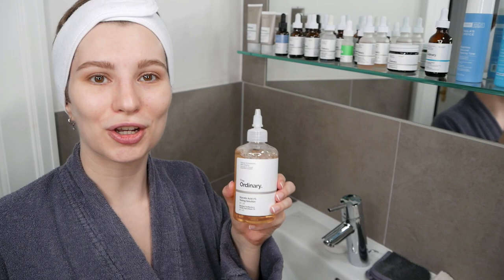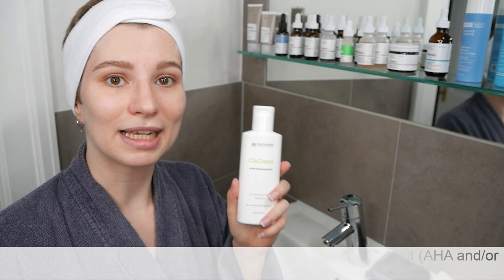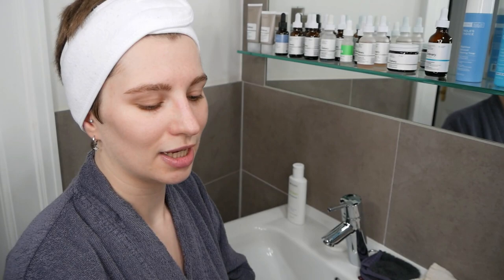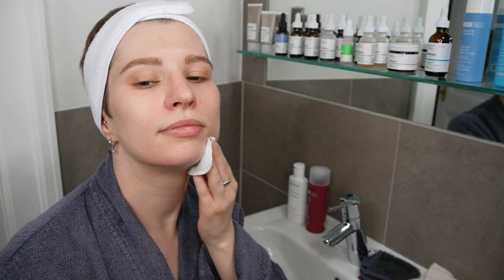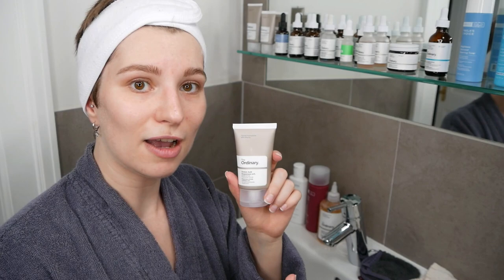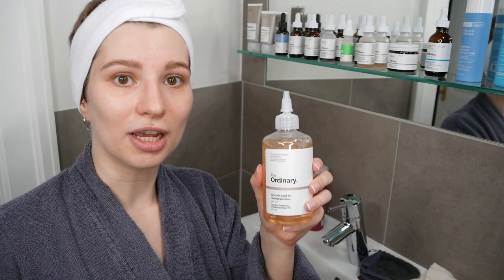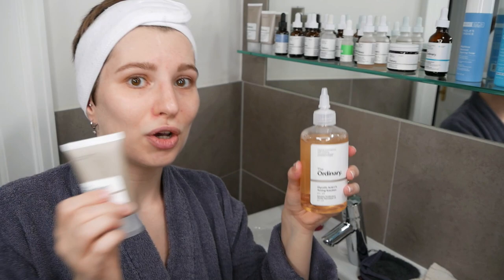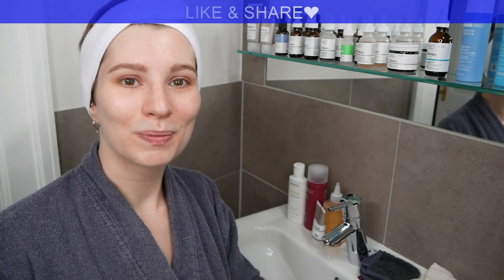How To Use The Ordinary Glycolic Acid 7% Toning Solution and Azelaic Acid Suspension 10% | Full Demo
This video shows you How To Use The Ordinary Glycolic Acid 7% Toning Solution and Azelaic Acid Suspension 10%.